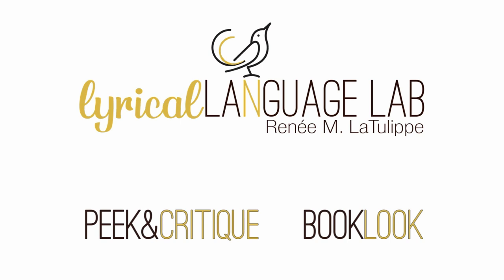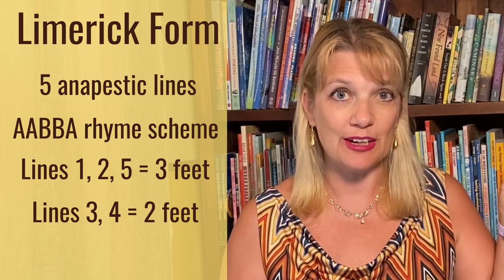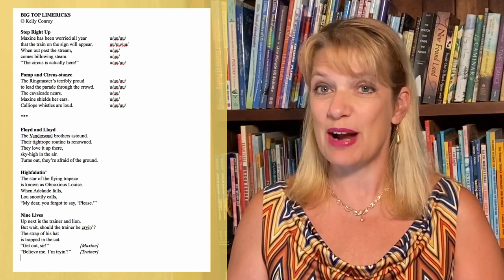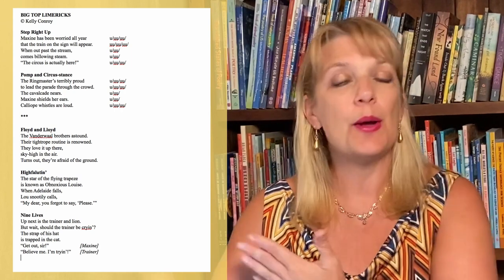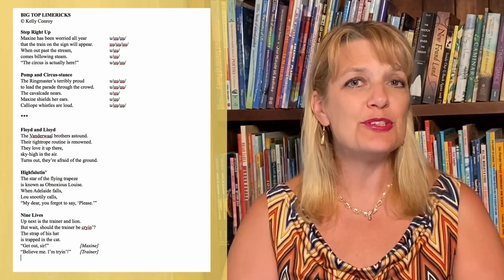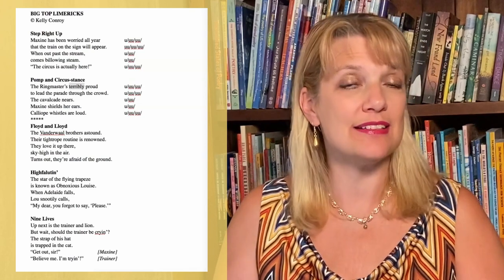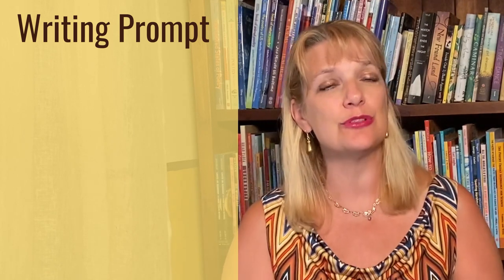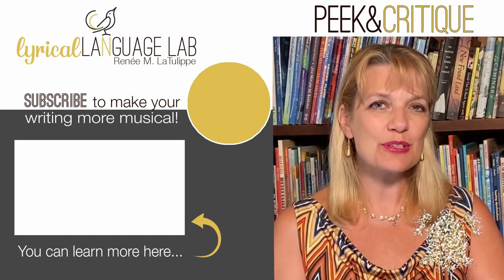Rhyming Picture Book Stanza Rut -- Try a Limerick Format! | Peek & Critique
In this episode of Peek & Critique, I talk about the limerick form as an option for stanza format in rhyming picture books.

ABOUT PEEK & CRITIQUE
PEEK & CRITIQUE -- for writers of rhyming picture books, prose picture books, and children's poetry -- is a series that explores concepts taught in The Lyrical Language Lab online course, such as poetic meter, rhyme, sound devices, word choice, lyrical language, imagery, and scansion. I read and critique YOUR submitted writing samples of rhyming picture books, prose picture books, and children's poetry, explaining concepts along the way.

This is a FREE service for kidlit writers! You do not need to have taken my Lyrical Language Lab course to participate. This service is open to ALL kidlit writers!